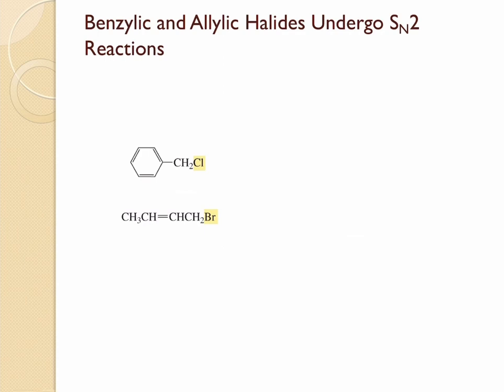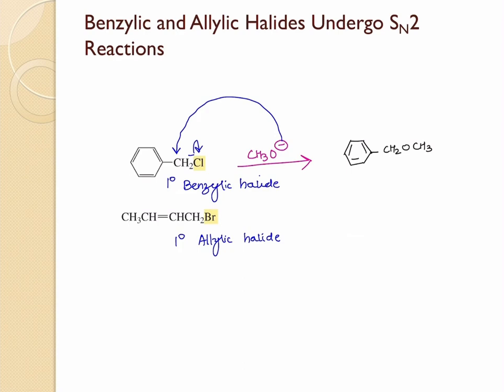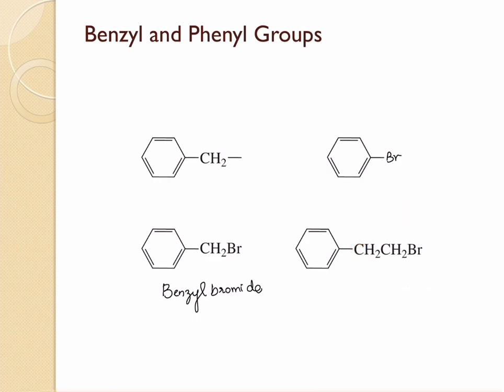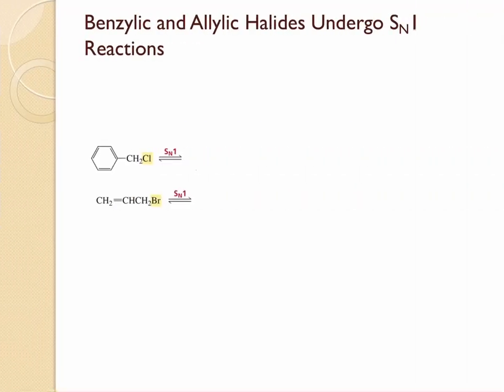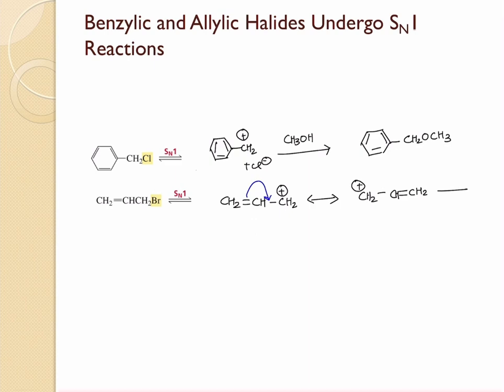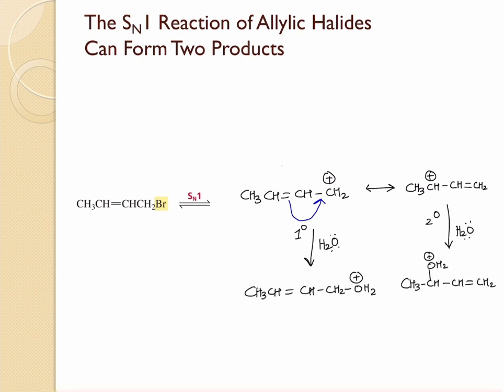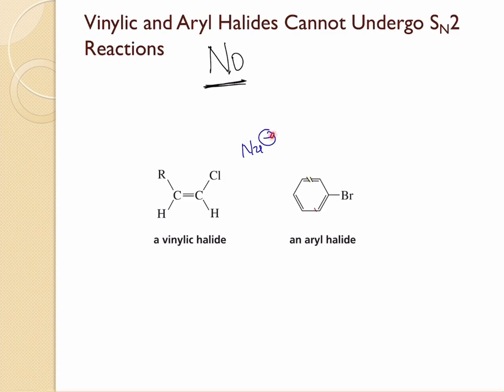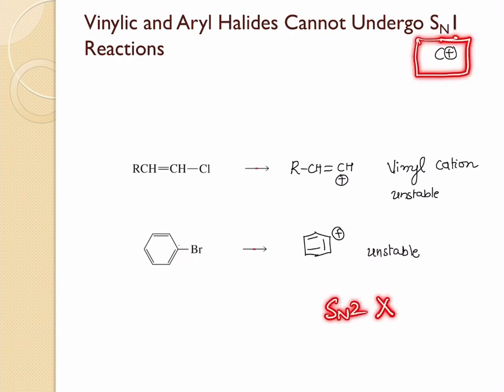Benzylic, Allylic, Vinylic and Arylic halides in Nucleophilic Substitution Reactions